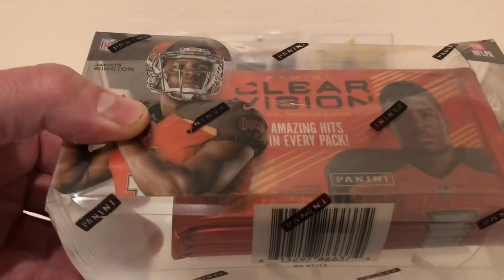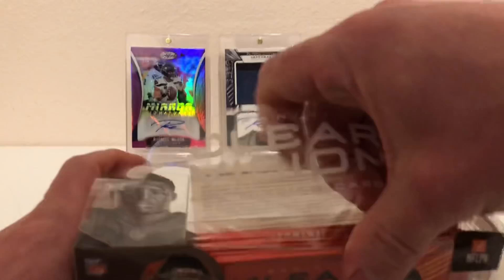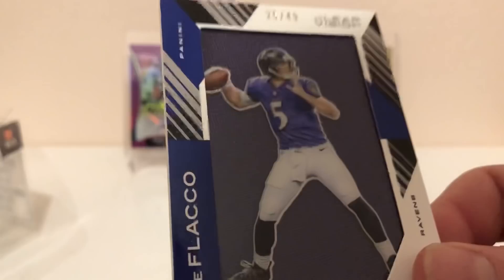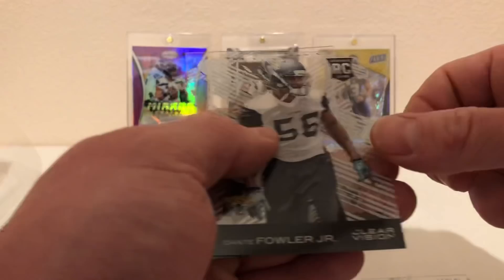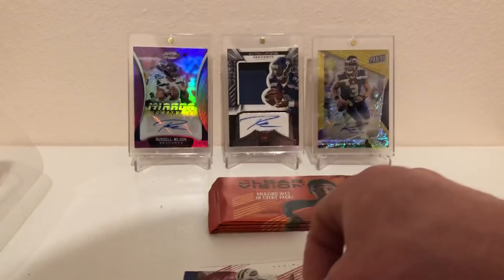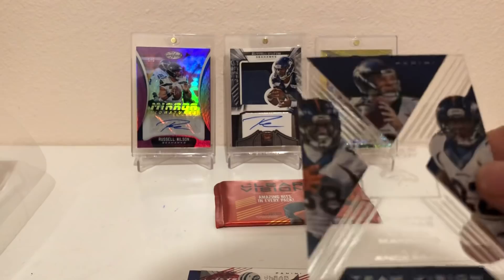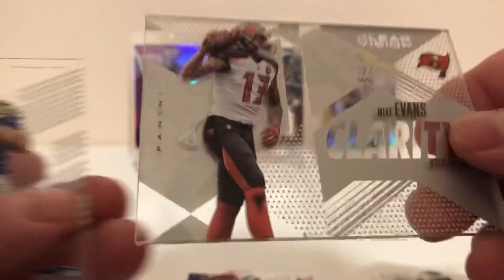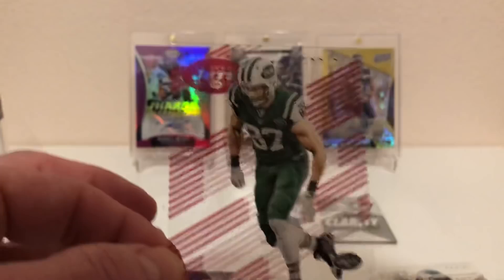2015 Panini Clear Vision Football